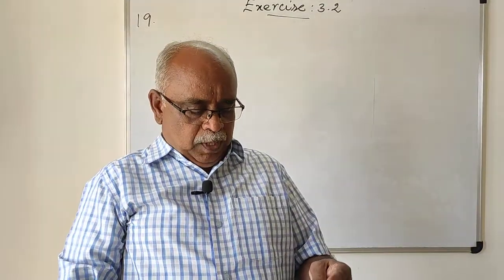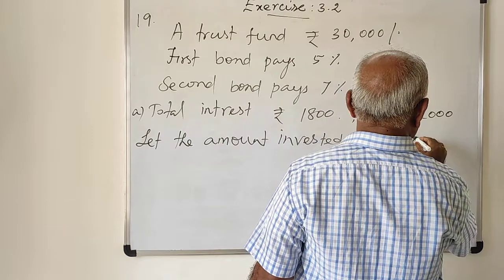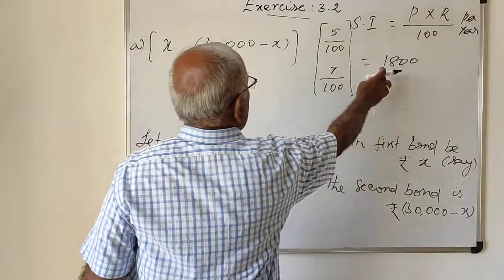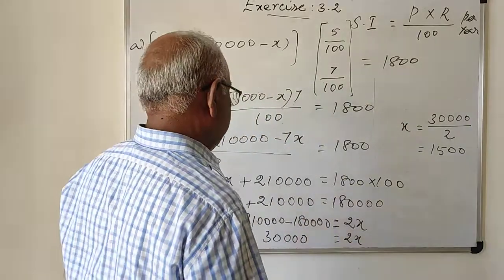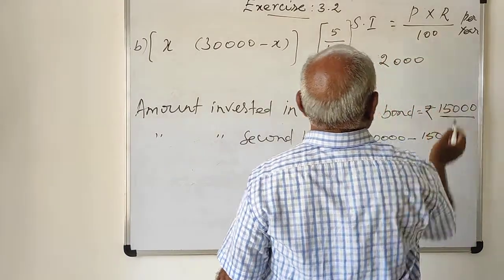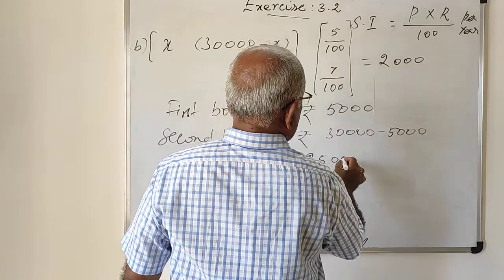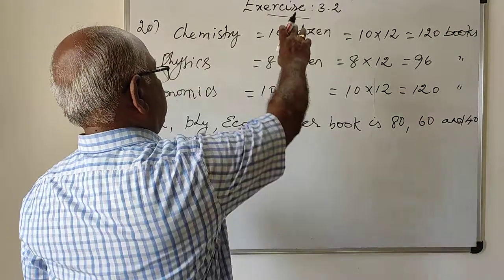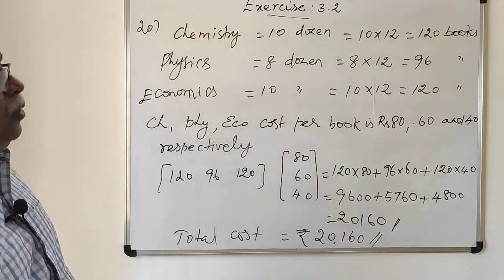CBSE-V13 Continuation of Exercise 3.2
Problems 19 and 20 in the Exercise 3.2 are solved in this video